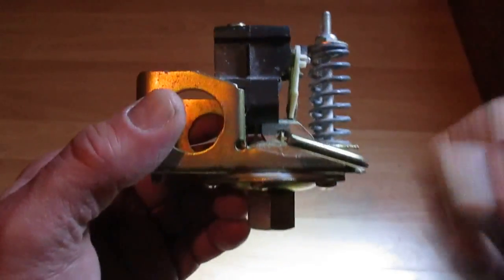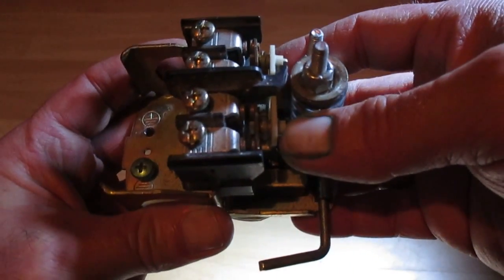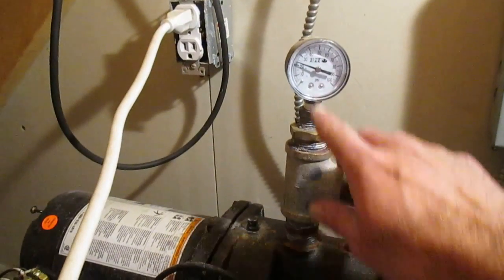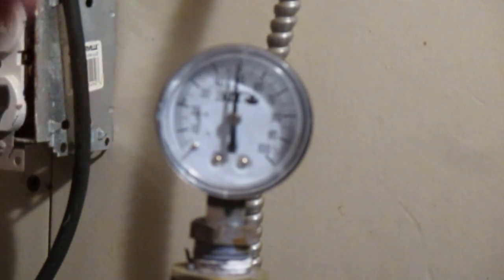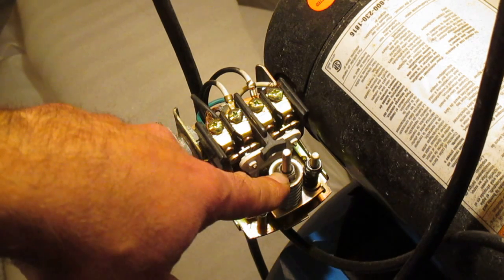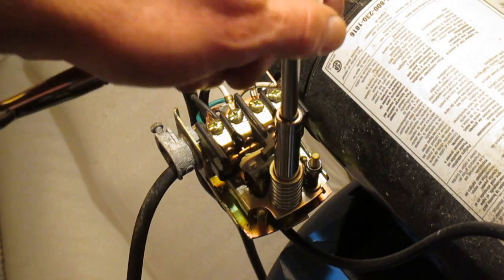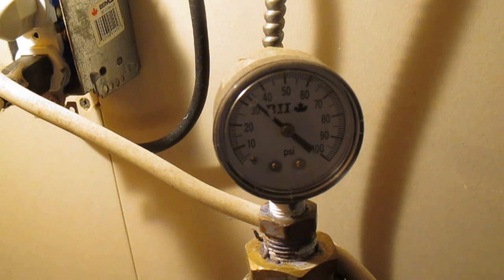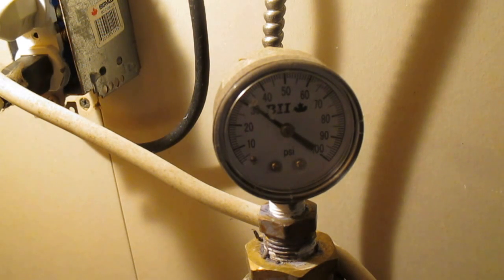How a jet pump pressure switch works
Video shows how the pressure sensor triggers a pressure switch to operate. Once operated, the contacts on the switch 'make' to provide power to the water pump; when the high pressure setting is reached , the contacts 'break' and the pump is turned off. We watch a a pressure gauge as a water holding tank is filled; and see the pressure switch operate.